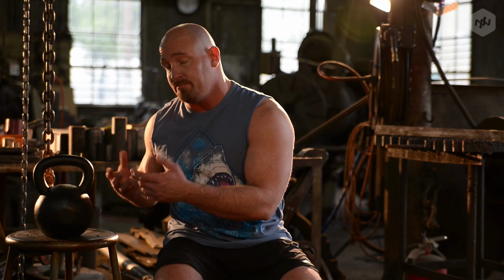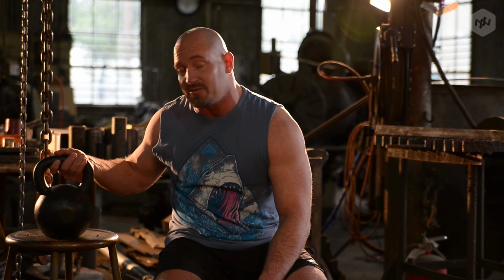Ken Blackburn on Kettlebell Design and History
Ken Blackburn of the International Kettlebell & Fitness Federation gives a brief history lesson on the kettlebell and how the design impacts its use in workouts.